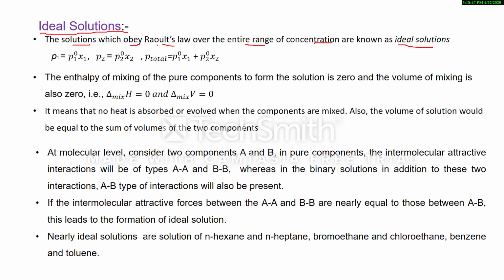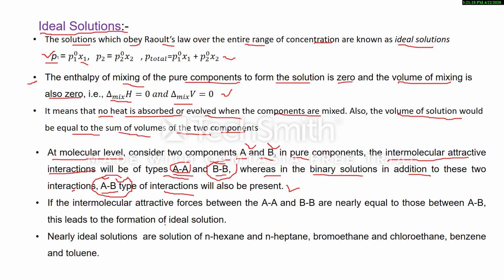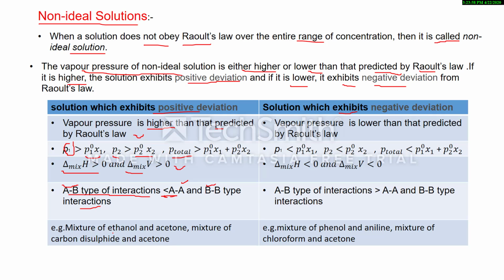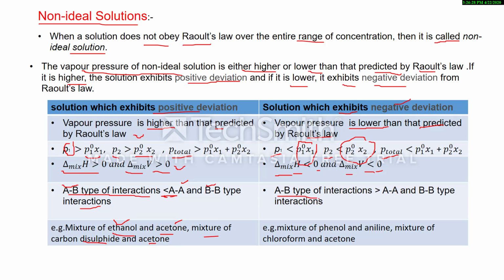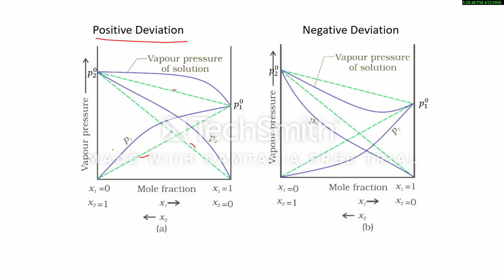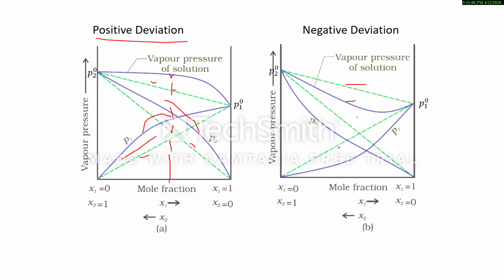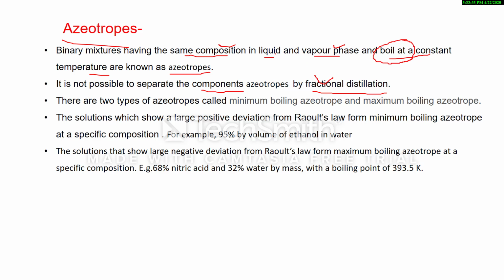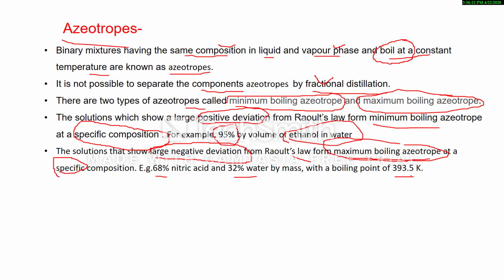Chemistry 12 Chapter 2 Solutions - Ideal and Non-ideal Solutions and Azeotropes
This video explains the meaning of ideal and non-ideal solutions. Types of non-ideal solutions -Solution with positive deviation and solution with negative deviation. it also contains an explanation of azeotropes, minimum boiling, and maximum boiling azeotropes.